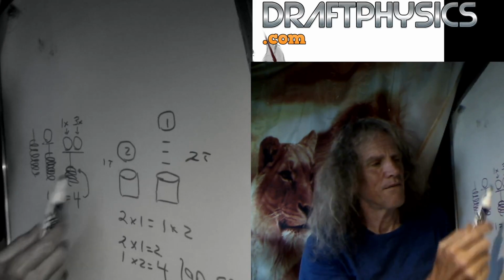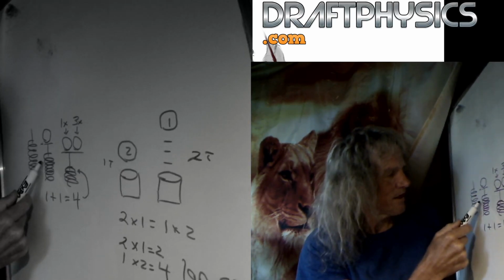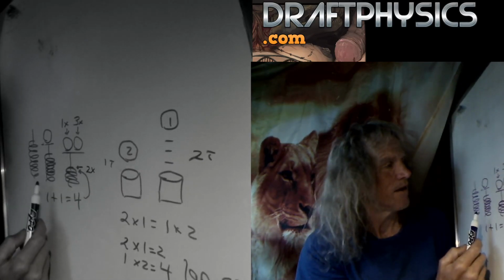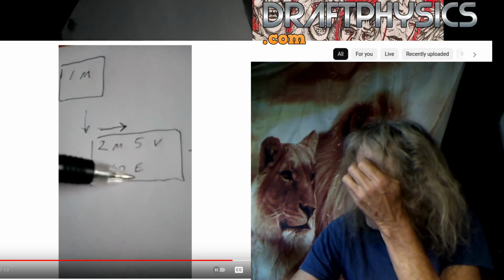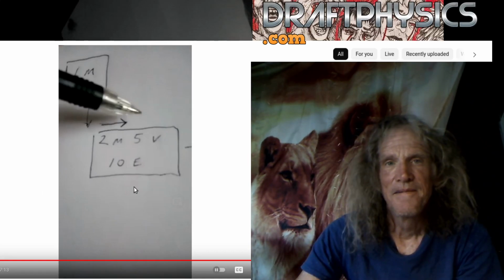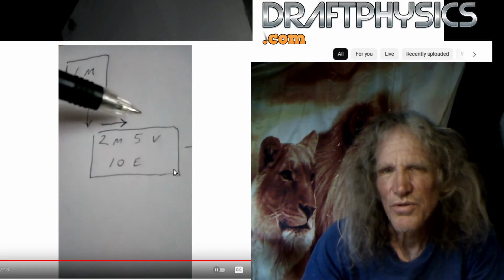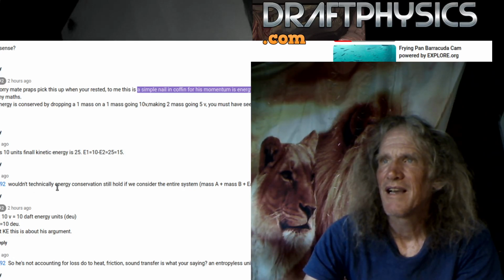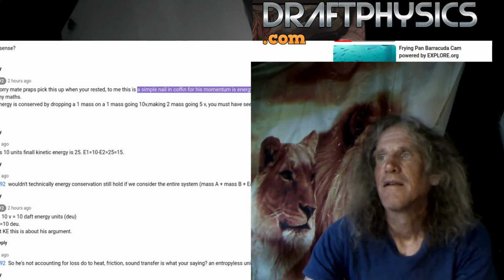[5] Momentum Rules KE Fools ...part 5